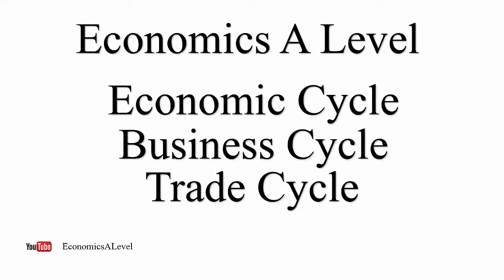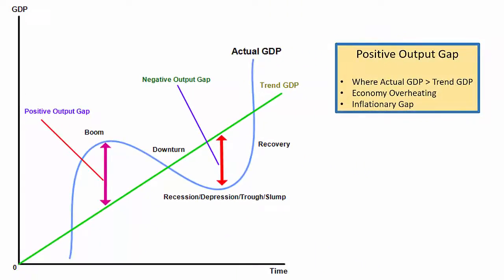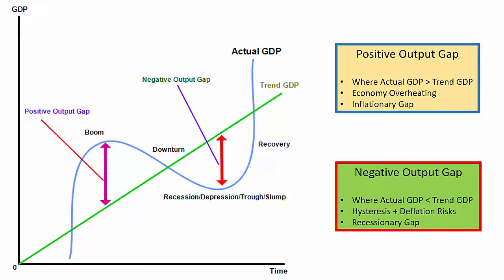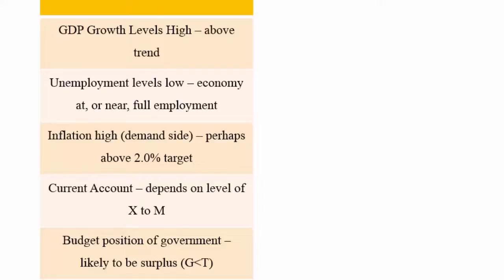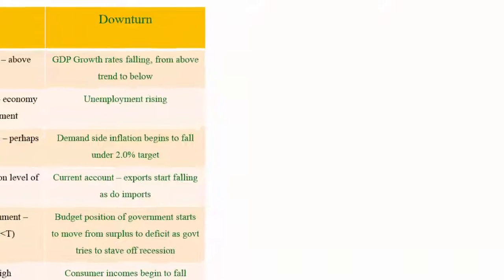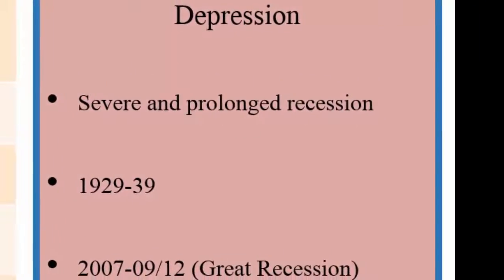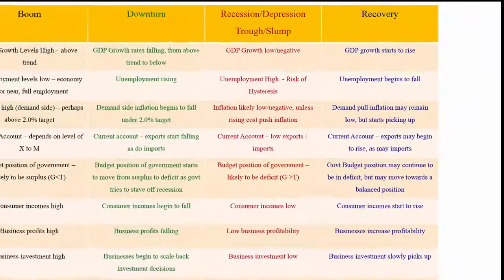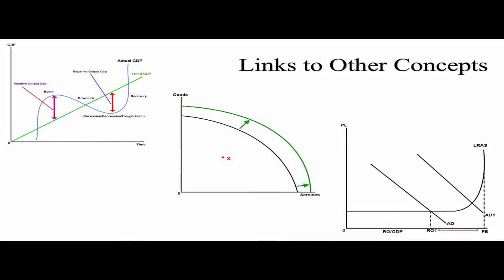The Economic Cycle / The Boom Bust Cycle / The Business / Trade Cycle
A look at the Economic Cycle, each of its phases, and characteristics of each phase.